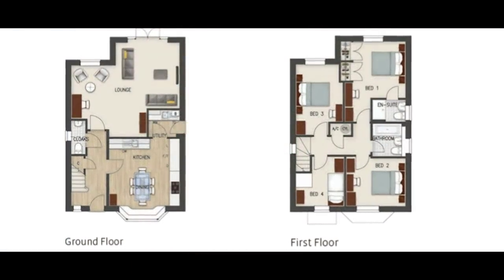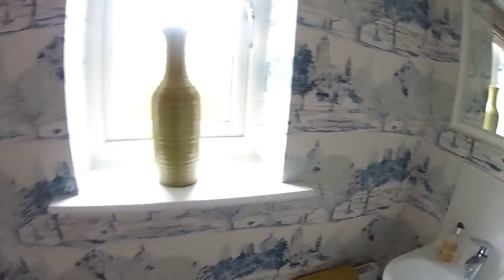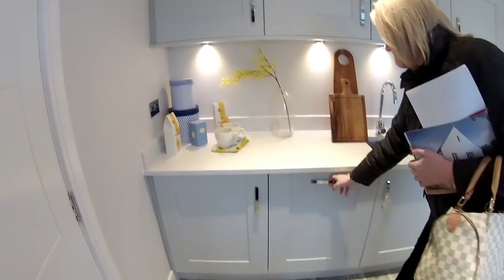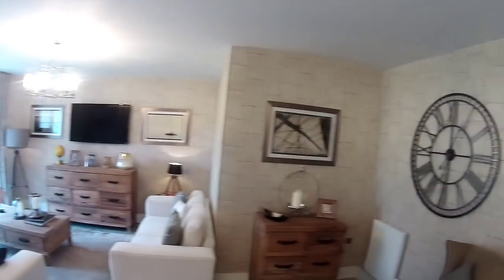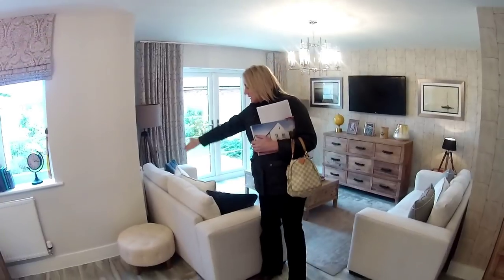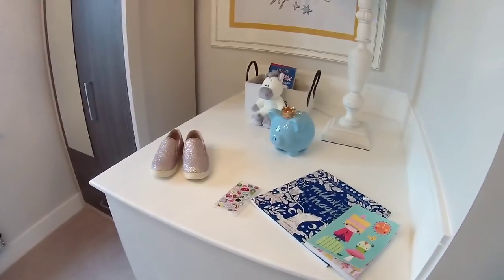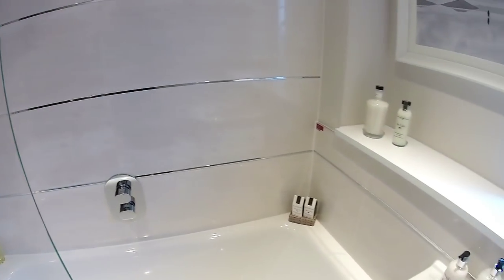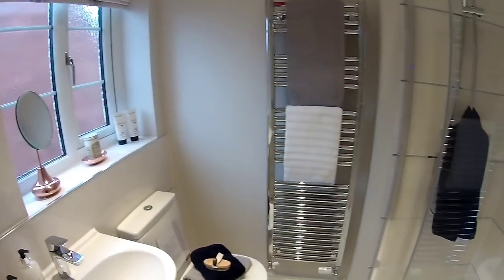Newland Homes - The Prestbury @ The Old Orchard, Bredon, Tewkesbury, by Showhomesonline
DEVELOPER:   Newland Homes
HOUSE TYPE: The Prestbury
BEDROOMS: 4
ELEVATION:  Stone clad
DATE VISITED:    14/2/18
CURRENT PRICE :    not available
LOCATION:  The Old Orchard, Oak Lane, Bredon, Tewkesbury

CONTACT SALES TEAM:
Marketing suite and showhome open daily from 11:00am to 5:00pm

A haven for those who love the outdoors, particularly walkers, cyclists and nature lovers, this charming village combines the best of rural living with the essential trappings of town life thanks to nearby Tewkesbury. All of this can be enjoyed with the advantage of a location that offers excellent schools within the catchment area.

Bredon offers excellent amenities, including a doctors' surgery, post office, village hall, and playing fields. The village enjoys a close-knit community feel, with a variety of activities focussed around its local sports clubs – cricket, lawn tennis, bowling and sailing – and, of course, the river and local marina. Tewkesbury is just three miles away, a historic riverside town with mediaeval streets, independent shops and the beautiful and imposing Tewkesbury Abbey. In addition there are equally attractive towns in the area such as Evesham, Pershore and Cheltenham.

Tewkesbury acts as a gateway to the motorway network, and the area also provides convenient rail links to the north and south, in addition to a direct service to London (from Evesham and Cheltenham Spa). This is a rare opportunity to enjoy stunning open countryside: rural England at its best.

Excellent local amenities
Bredon offers excellent amenities, including a doctors' surgery, post office, village hall, and playing fields. The village enjoys a close-knit community feel, with a variety of activities focussed around its local sports clubs – cricket, lawn tennis, bowling and sailing – and, of course, the river and local marina.

 Schools on your doorstep
All of this can be enjoyed with the advantage of a location that offers excellent schools. The village boasts its own primary school; Bredon Hancock’s Endowed CE First School, with a middle school at Bredon Hill Academy, Ashton-Under-Hill, with high school education catered for at Prince Henry’s High School in Evesham which has an ‘outstanding’ Ofsted rating.

 local area
Great commuter links . Tewkesbury acts as a gateway to the motorwaynetwork, and the area also provides convenient rail links to the north and south, in addition to a direct service to London (from Evesham and Cheltenham Spa). This is a rare opportunity to enjoy stunning open countryside: rural England at its best.

INTRODUCING THE PRESTBURY
A stunning 4 bedroom detached home with beautiful farmhouse kitchen with feature window seat, large open plan lounge/study plus master bedroom with ensuite

ROOM DIMENSIONS. non available at time of production. please see Newland Homes website for availability and current prices.